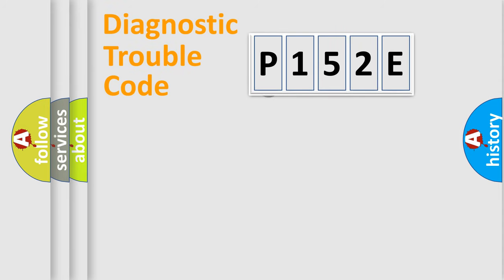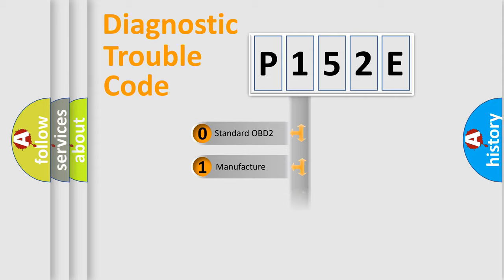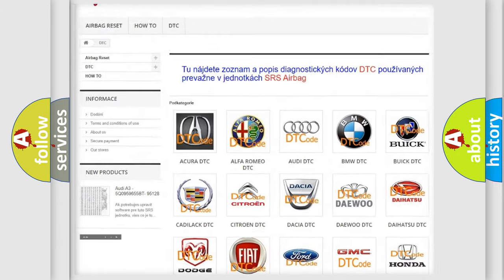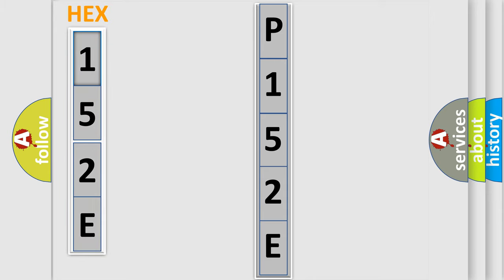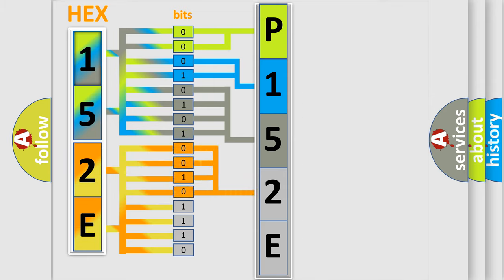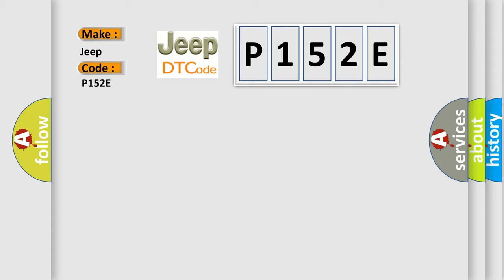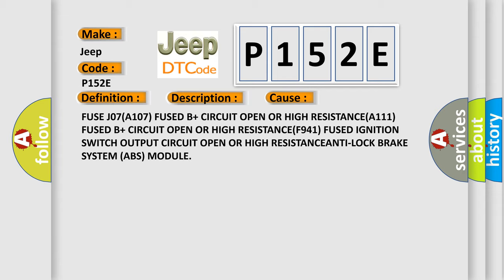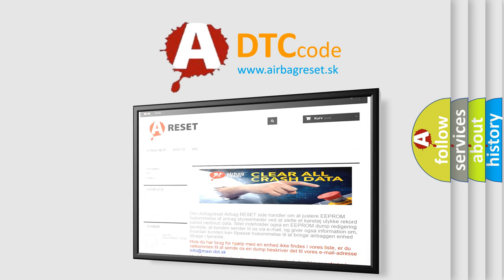DTC Jeep P152E Short Explanation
Contents:
0:21 Basic DTC analysis according to OBD2 protocol standard.
1:48 Insight into programming
2:58 A diagnostically understandable description of the Diagnostic Trouble Code
3:05 Basic error definition

Make
Jeep
Code
P152E
Definition
ABS or ESC Valve Supply Voltage - Circuit Open
Description
The Anti-lock Brake System ABS Module has detected a low voltage on the Valve supply battery feed
Cause
FUSE J07A107 FUSED B+ CIRCUIT OPEN OR HIGH RESISTANCEA111 FUSED B+ CIRCUIT OPEN OR HIGH RESISTANCEF941 FUSED IGNITION SWITCH OUTPUT CIRCUIT OPEN OR HIGH RESISTANCEANTI-LOCK BRAKE SYSTEM ABS MODULE